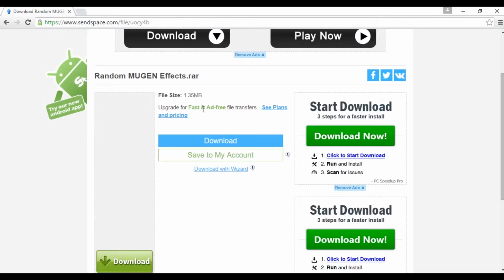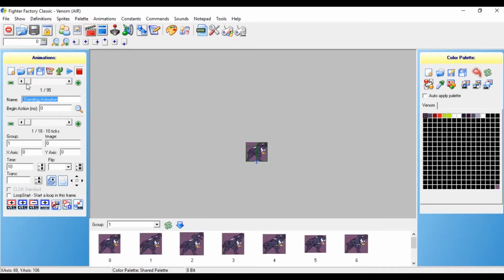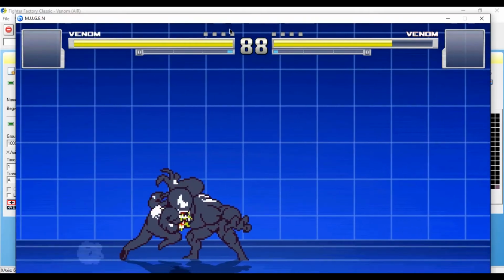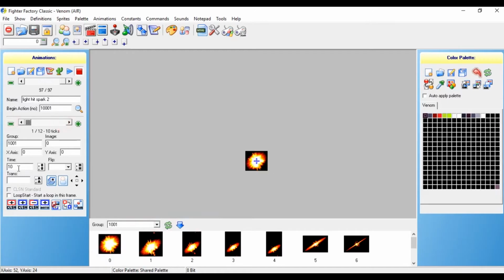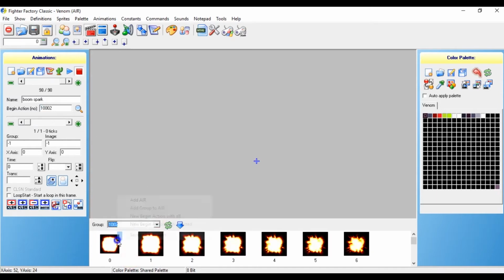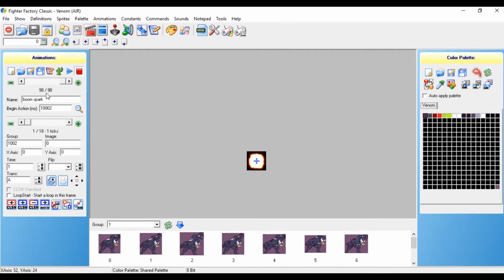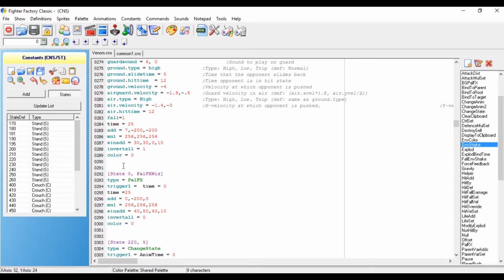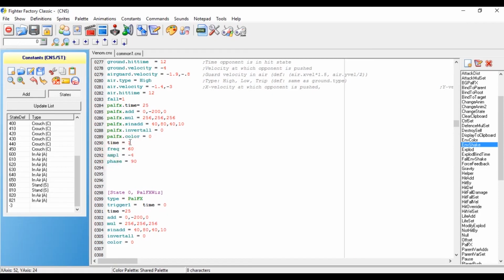How to make a MUGEN Character Part 10: Effects (Hit Sparks) M.U.G.E.N. Character Creation Tutorial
Hey what's up? This is Ace and welcome to another video for my MUGEN character creation tutorial. In this video I'll show you how to add a few effects to your character. In the next video I'm going to talk about other effects for your character. Last week school was a little too overwhelming for me... so... Whenever my school or work schedule is not driving me crazy... I plan to post a tutorial video every Monday; so be on the look out!! Please have an awesome day!:) Hope you all enjoy:)

Credit to these sprites go to the Rock Genius. He makes awesome Sprites on Deviant Art. Please be sure to check them out!